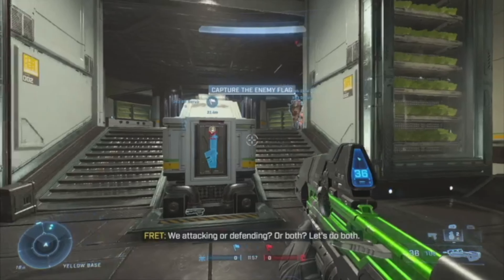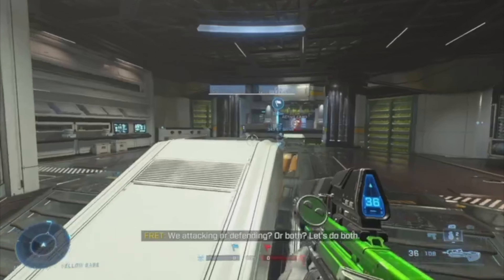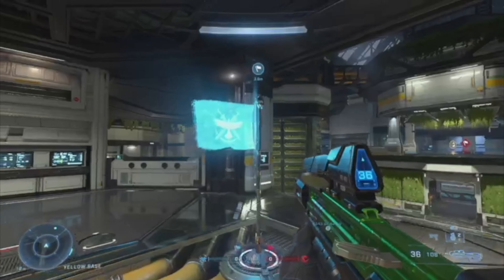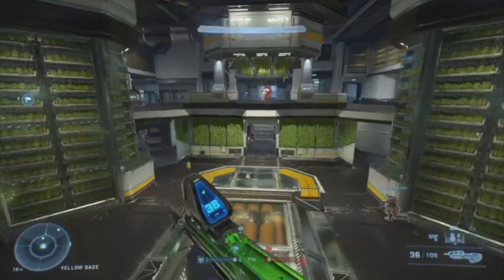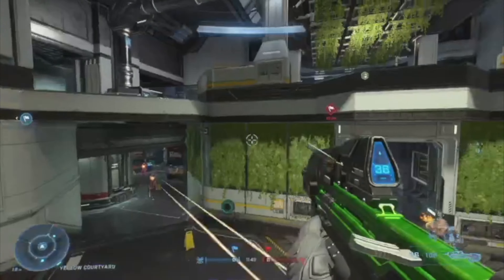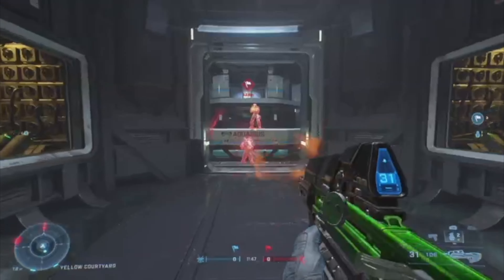Halo Infinite: Running Laps Achievement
🟢 To get this Achievement you must capture the flag twice in either a Matchmaking or Bot Bootcamp game 🏆

🚀 It’s easier earning this Achievement in Bot Bootcamp since the bots aren’t good at defending their flag 🎲